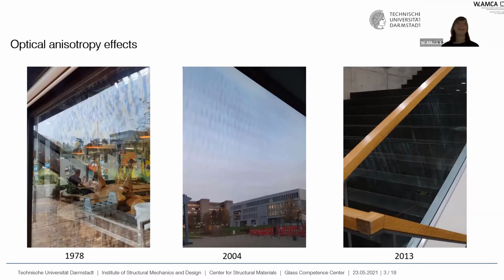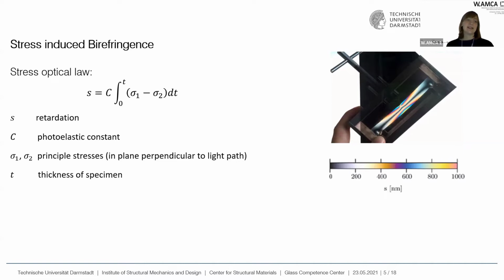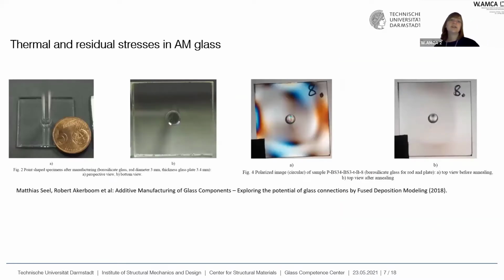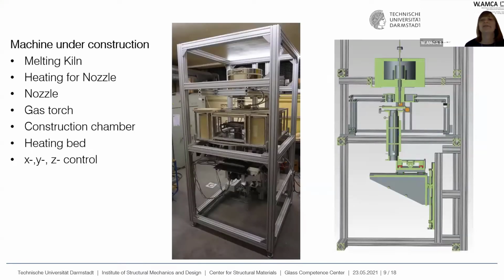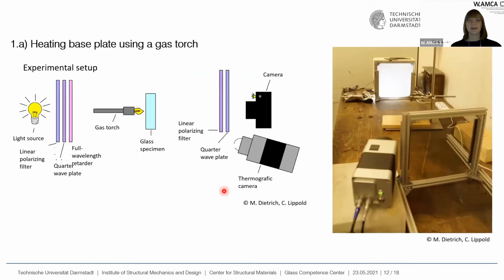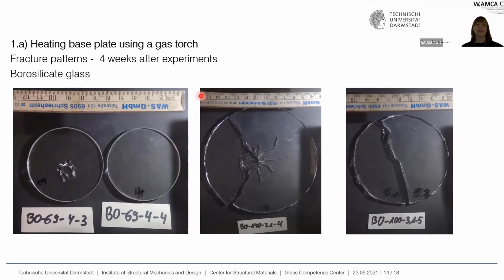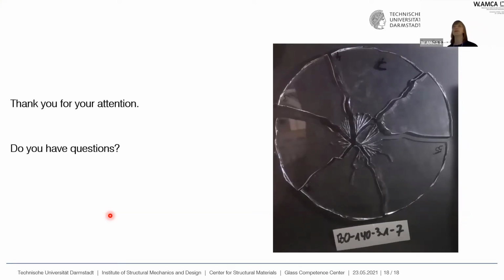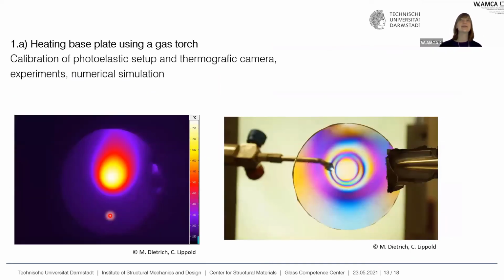W.AMCA | Kerstin Thiele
W.AMCA | Additive Manufacturing of glass: Characterization of thermal and residual stresses | Kerstin Thiele